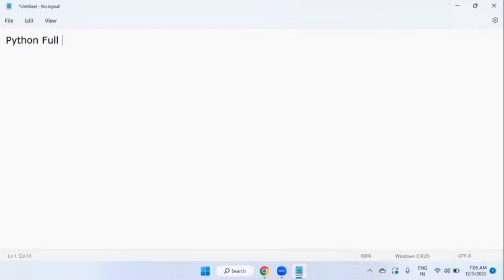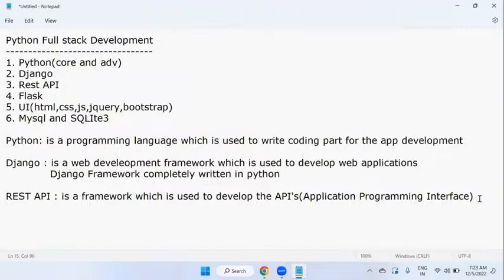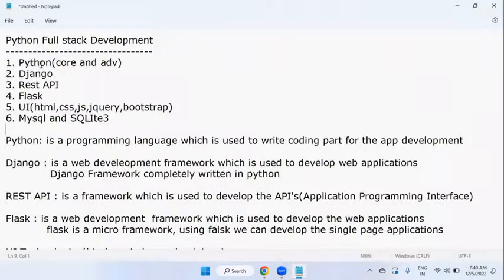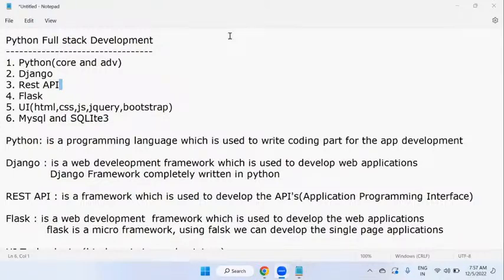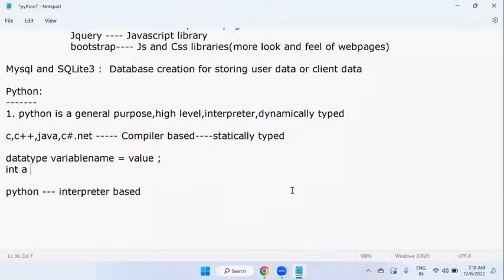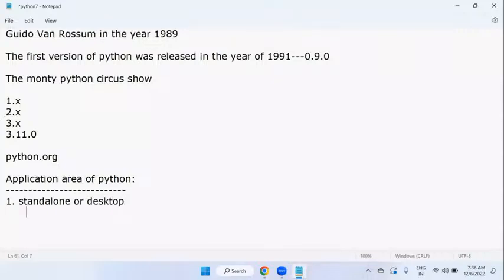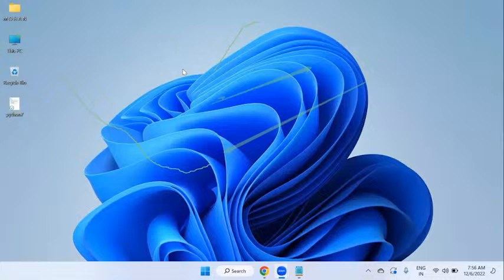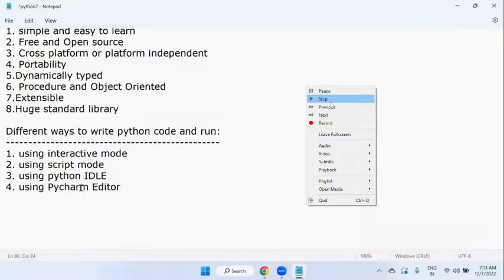FULL STACK PYTHON tutorials by Mr. Mohan Reddy Sir